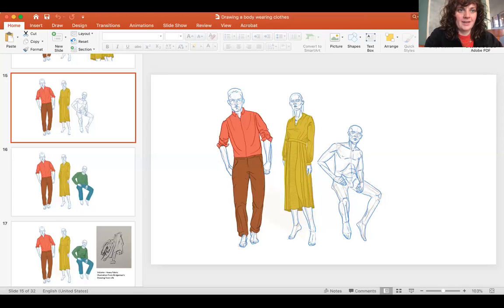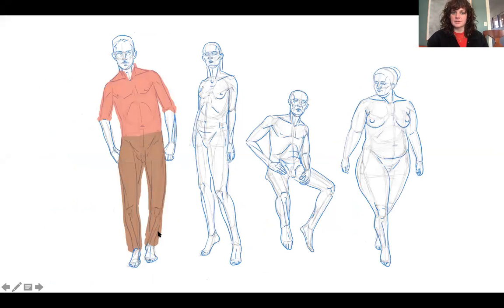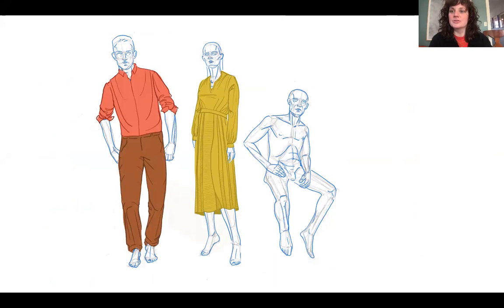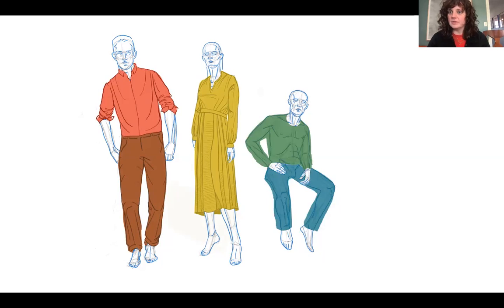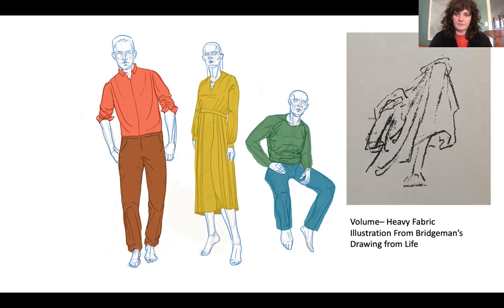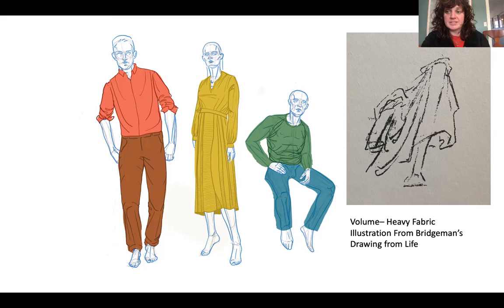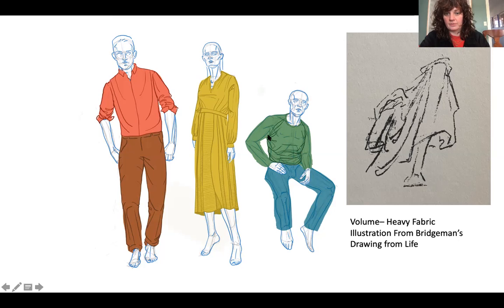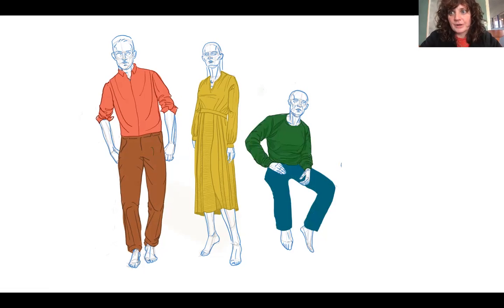Drawing a figure wearing a Sweatshirt and Jeans